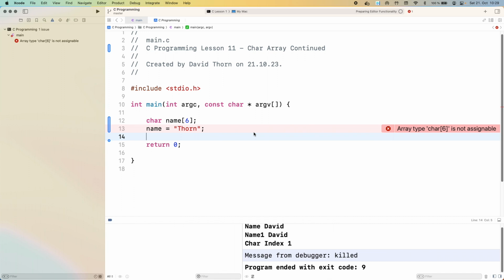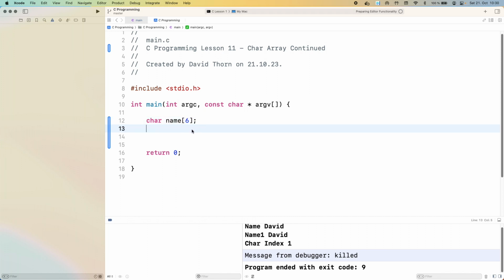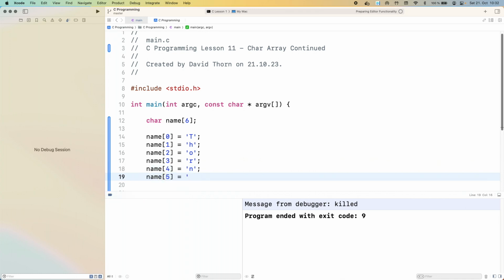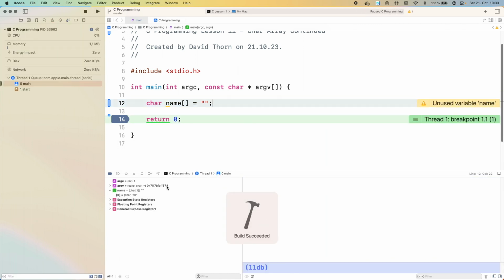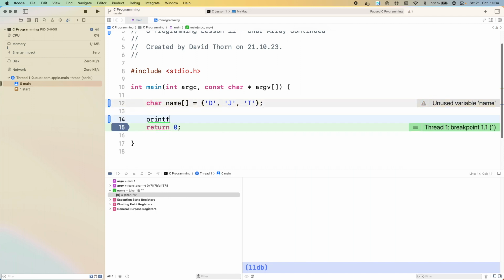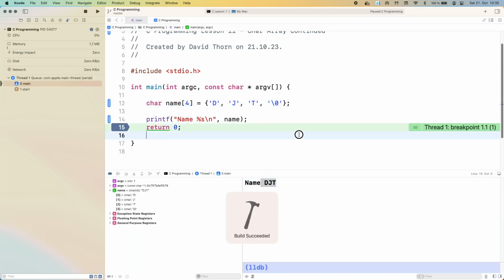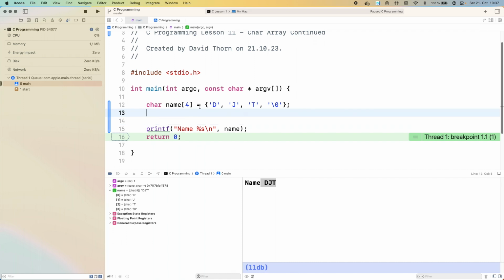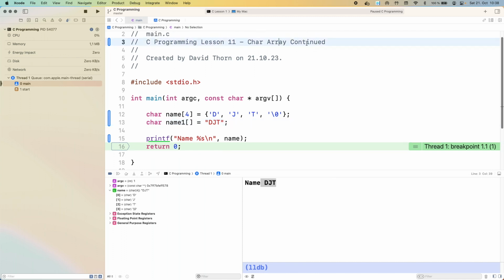C Programming Lesson 11 - Char Array Continued